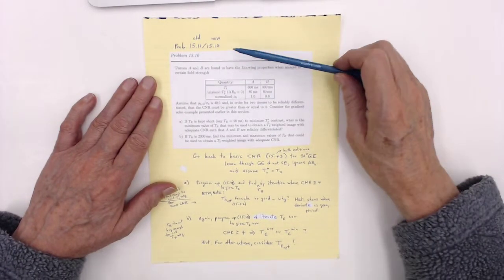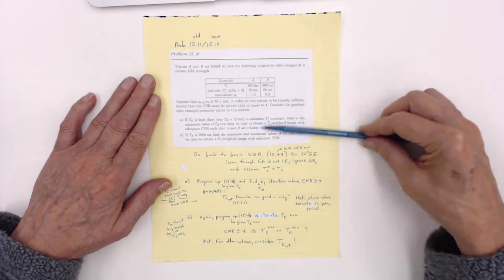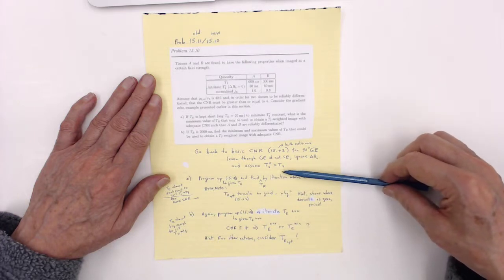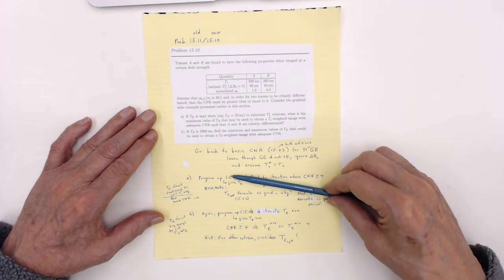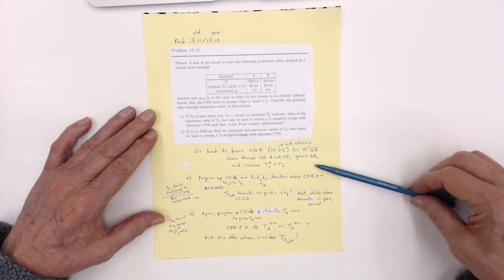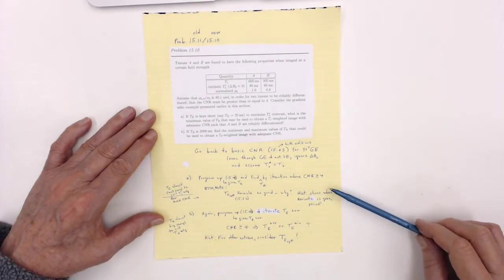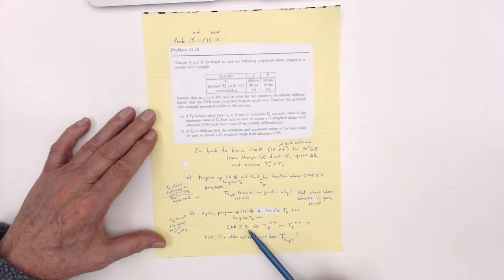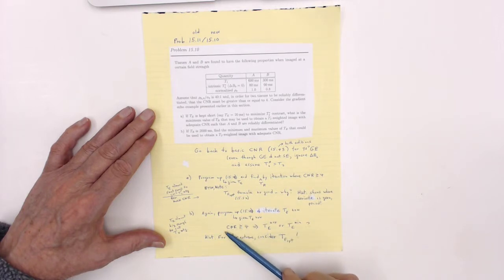Prob15-11/15-10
HW video